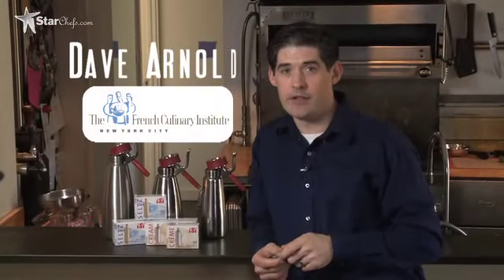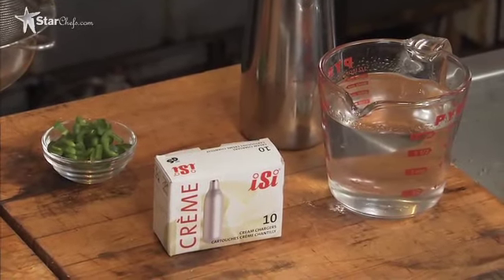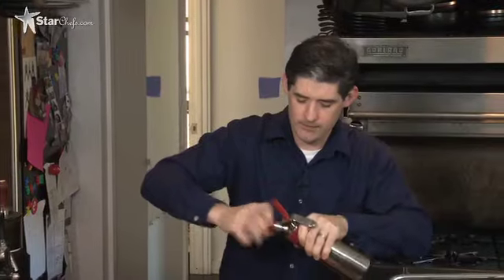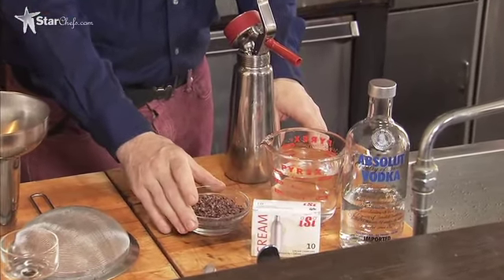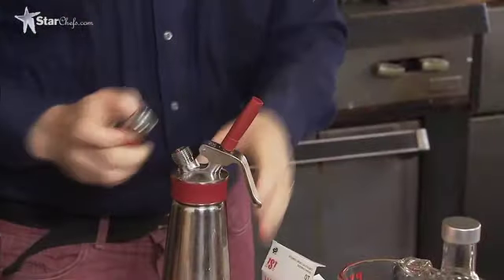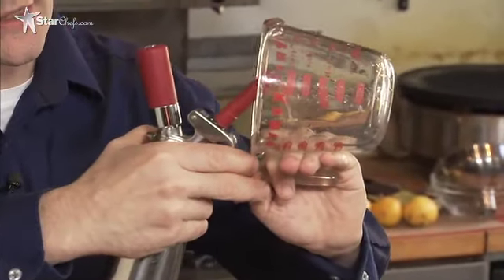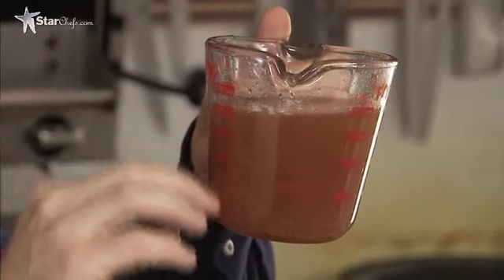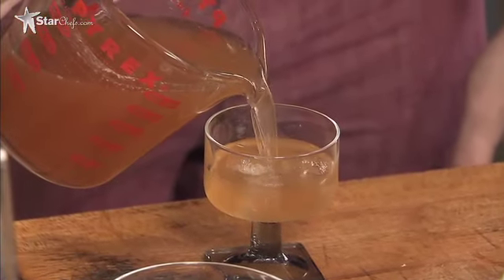Dave Arnold: Rapid Infusion Technique (For Cocktails)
Dave Arnold, Director of Culinary Technology, at The French Culinary Institute in New York City gives detailed instructions for his Rapid Infusion Technique using the iSi Gourmet Whip Plus. In this installment, he creates an infusion of jalapeños in tequila and and infusion of cocoa nibs in vodka.